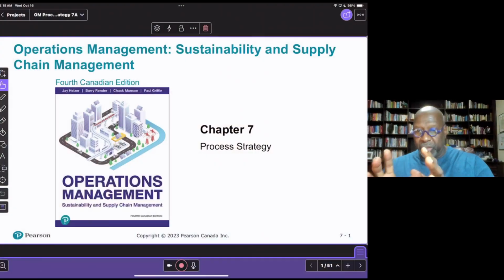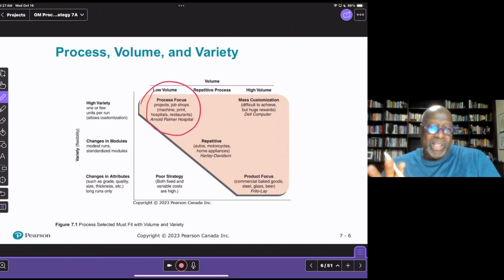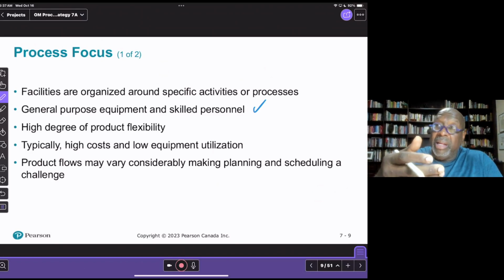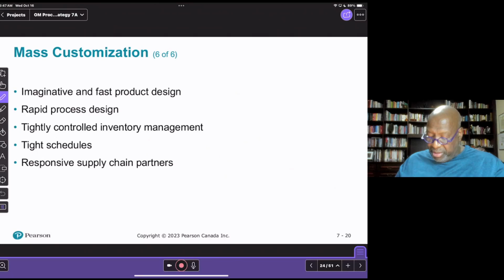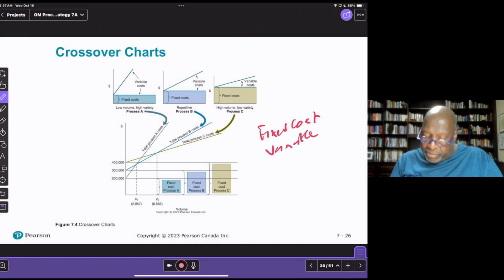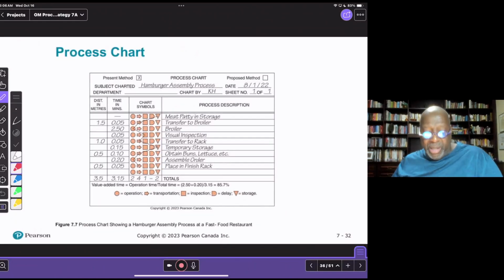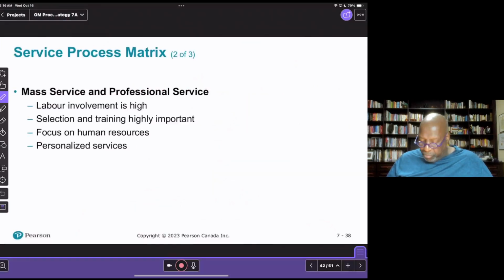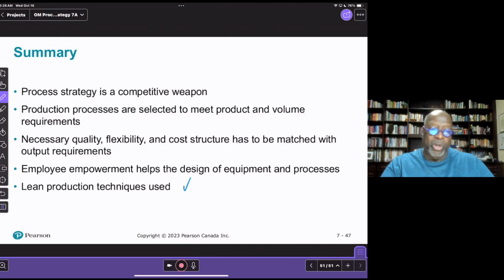Process Strategy Part A - Types of Processes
A lecture on process strategy as part of our Operations Management Course at the Sobey School of Business